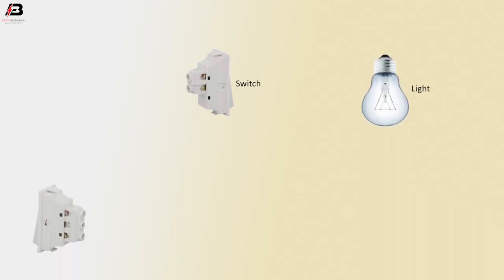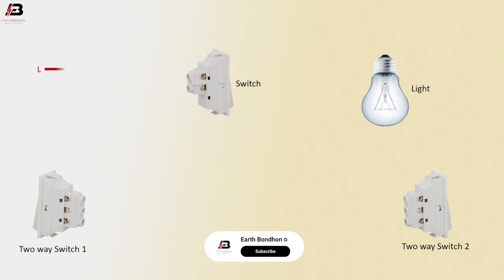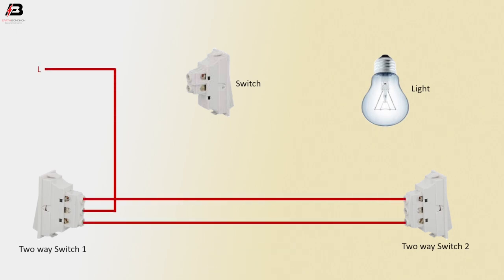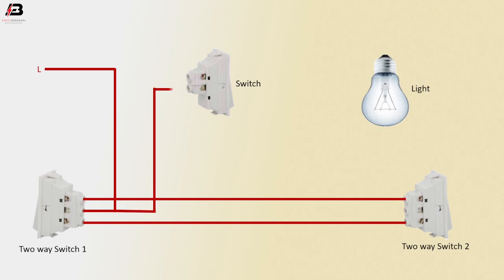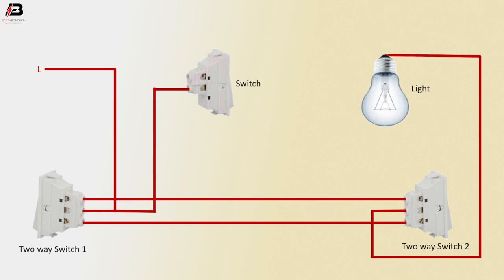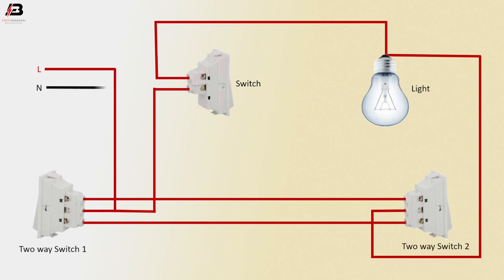How to make Switch In 2-way Switch Wiring Diagram | 2-way light switch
This video shows Switch In 2-way Switch Wiring Diagram. the staircase lighting connection set-up. Perhaps most of us might have already used it without paying much attention to how it works. Staircase lighting at home or at any other place for that matter is normally done with something called a two-way switch.